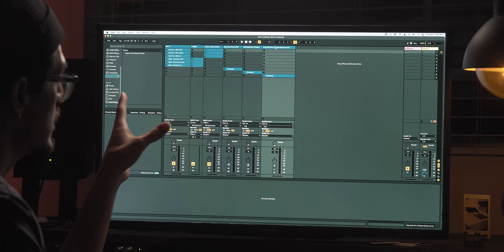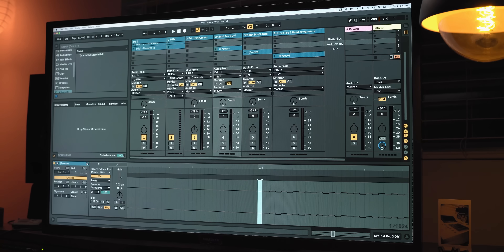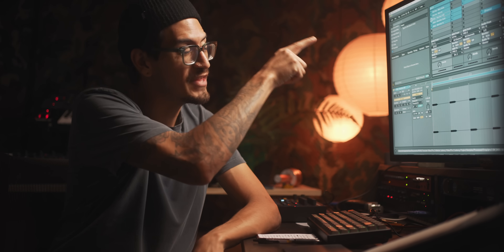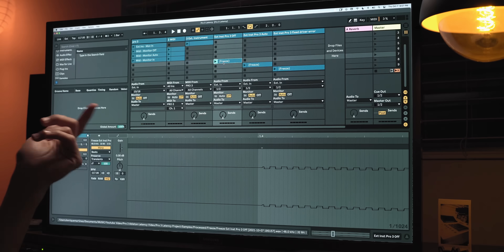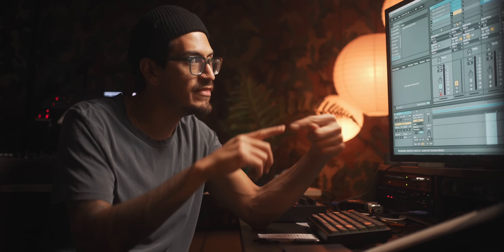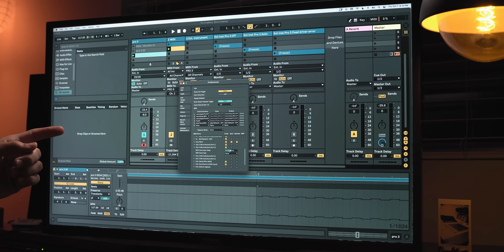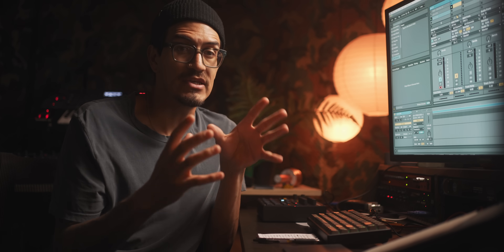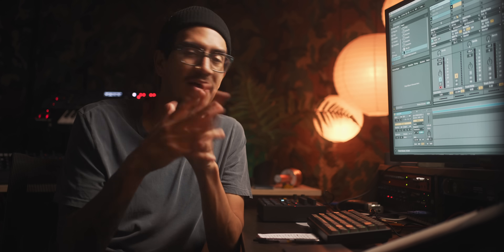Solving Ableton Latency // There's only 2 Solutions.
I spent way too much time on this. But here's the skinny. Freeze and Flatten your tracks while using the Ext. Instrument Plug-in by Ableton. That's the easiest but my most unliked option. Instead i prefer to have a seperate Midi and Audio track, then calculate the delay like i did in the video and you should be Golden! Hope this helps and didn't create even further questions instead haha. Oh! and set your Driver Error Compensation appropriately otherwise you're screwing into termite wood.

My Mechanical Keyboard

**20% of all merch profit go different non-profits fighting global warming🐋**

00:00 The First Solution I found
01:22 Driver Error Compensation Fix
02:54 The Second Solution
04:18 What's Ext Instrument Doing?
06:50 How to Fix Midi Latency to External Instruments
08:59 This is NOT Clock Latency
11:20 The Final Conclusion

📺 My Monitor
🐭 My Mouse
⌨️ My Keyboard

BTC - bc1qmk0dguyut8m94a069axktgfxda3zal8ztqh0q0
ETH - 0xA9102B8Ab029fE6C156f8b9d5CE098EEB9431a63
USDC - 0xA9102B8Ab029fE6C156f8b9d5CE098EEB9431a63

PRIVACY POLICY and FULL DISCLOSURE:
°Ricky Tinez is a participant in the Amazon Services LLC & Perfect Circuit Associates Program.